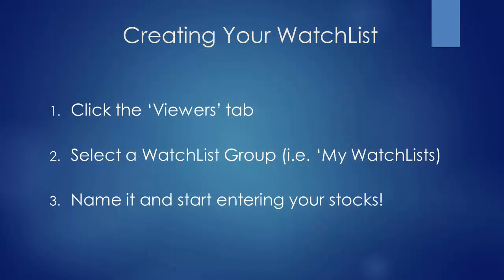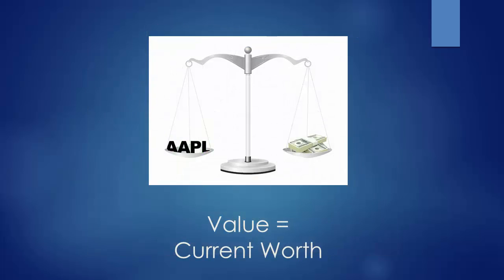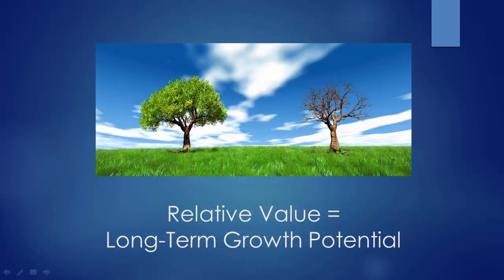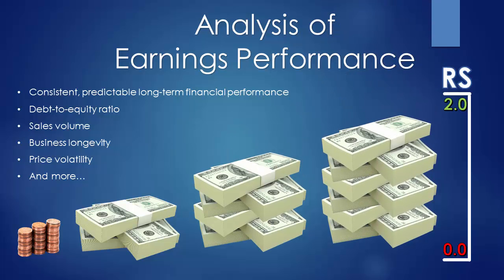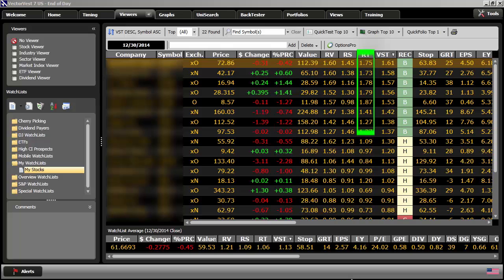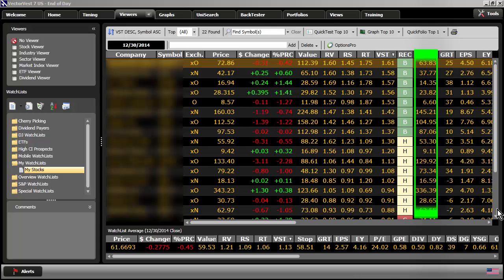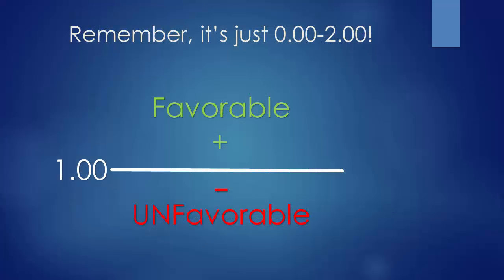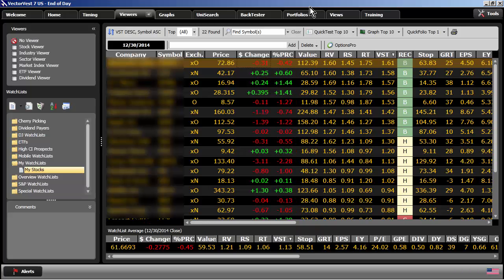How to Analyze Stocks in 30 Seconds (or Less!) | VectorVest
Knowing which stocks to buy can be tough. Even the most experienced investors get frustrated with the time and trouble it takes to cherry-pick the “right” ones. But armed with the right tools, you can easily separate the winners from the losers.

Watch this short video to see how fast and easy it can be to analyze your stocks and manage your portfolio!